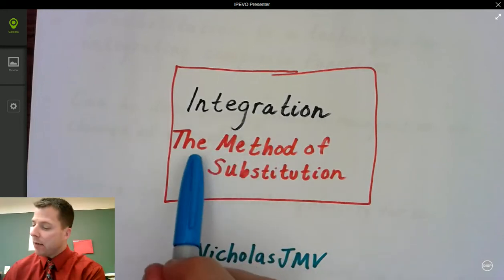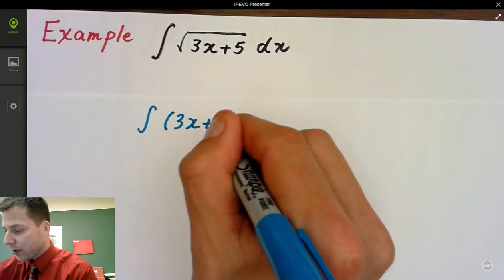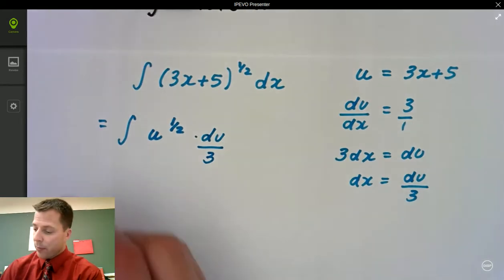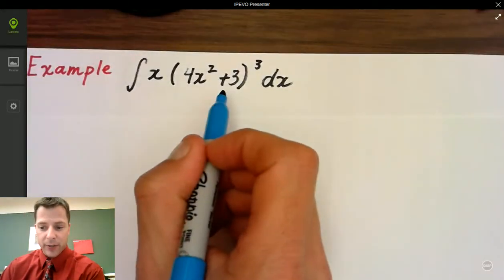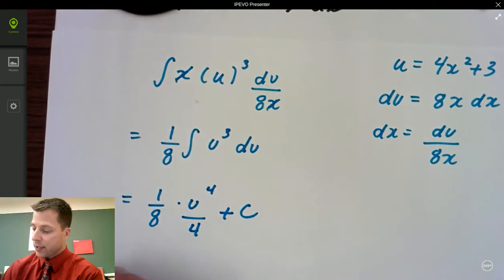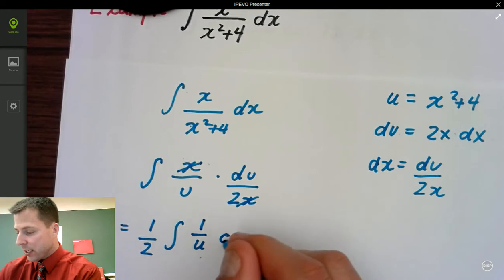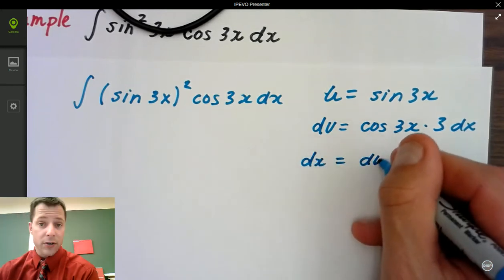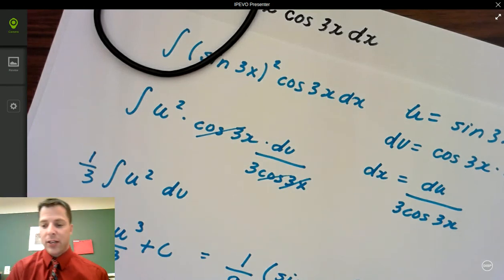Integration (The Method of Substitution)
Video lecture on how to integrate using substitution (Change of Variables)